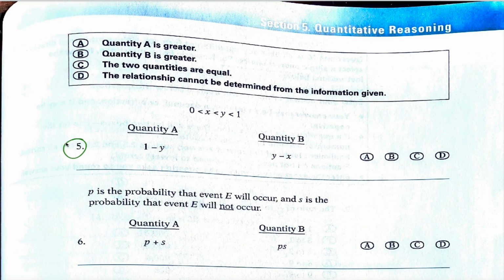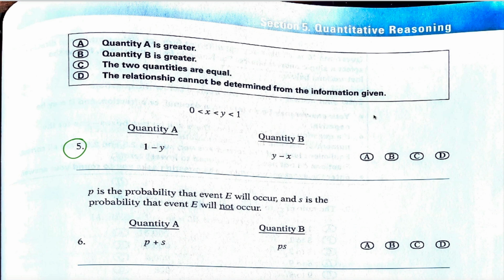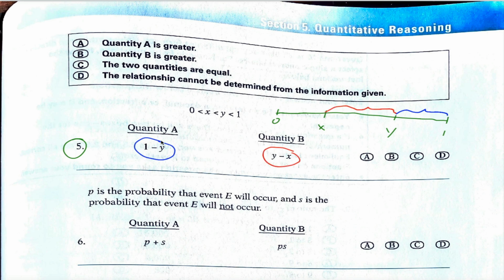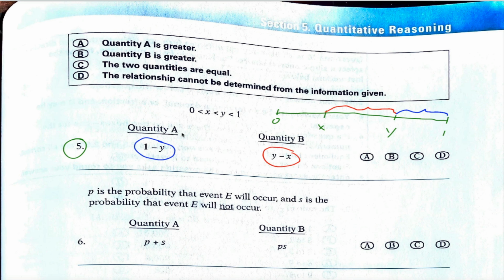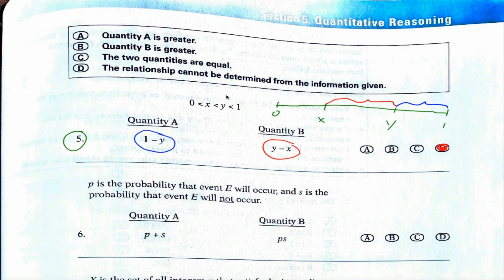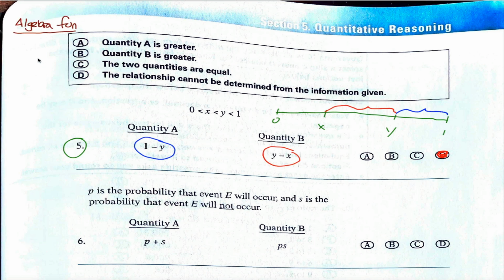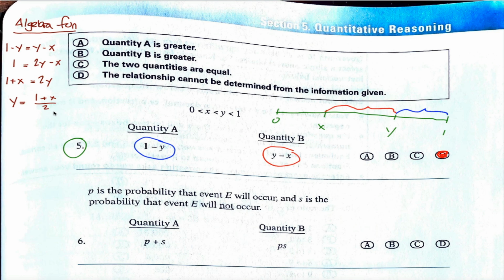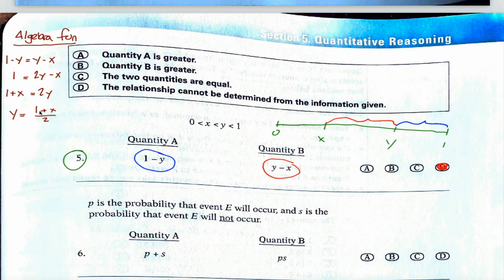Problem 5 - Official GRE Practice Test 1 - Quantitative portion